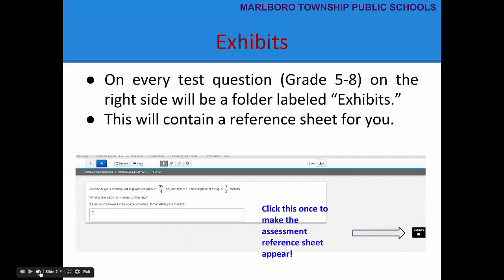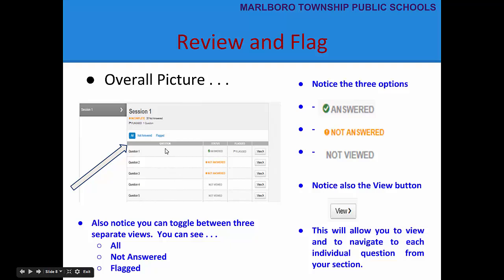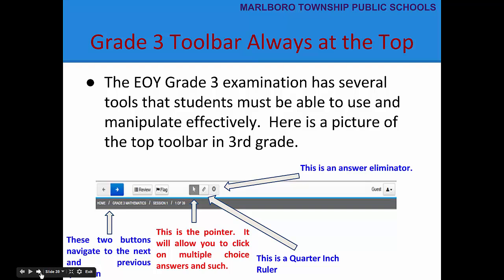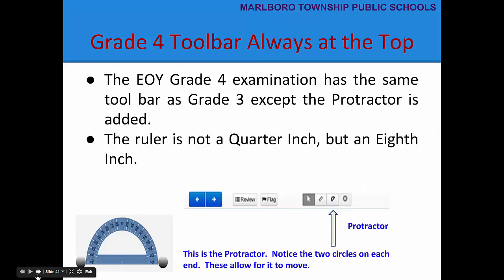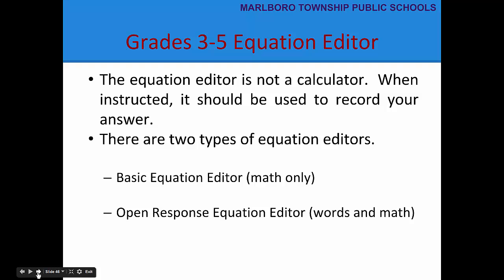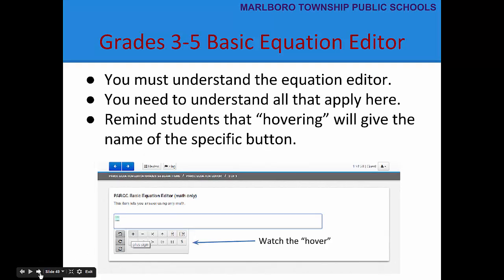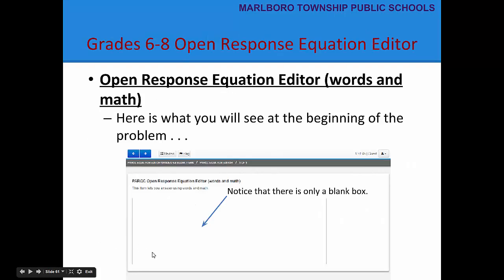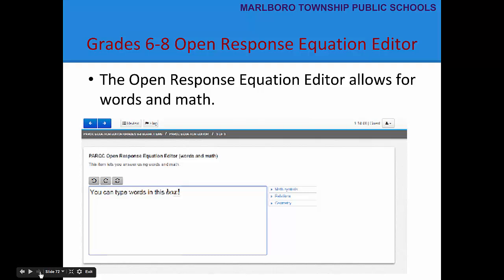PARCC Math Tools Professional Development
This is a narrated presentation by Dr. Eric Hibbs, Superintendent of the Marlboro Township Schools in Marlboro, New Jersey.  In this presentation, the professional development is narrated regarding the specifi tools used on the sample assessment.